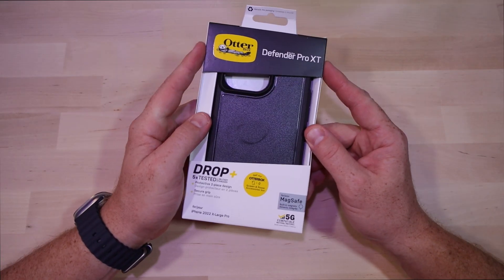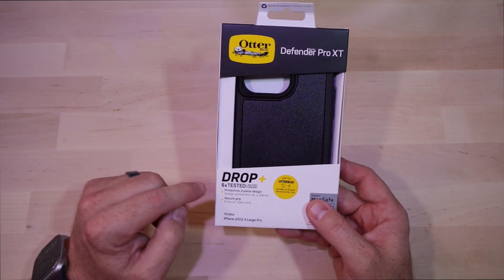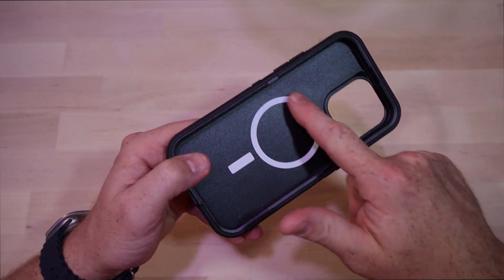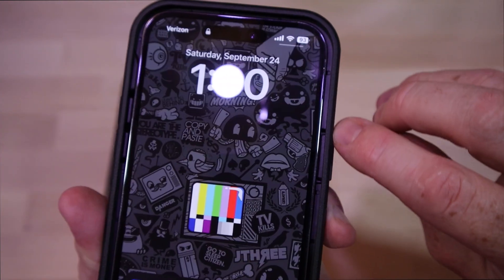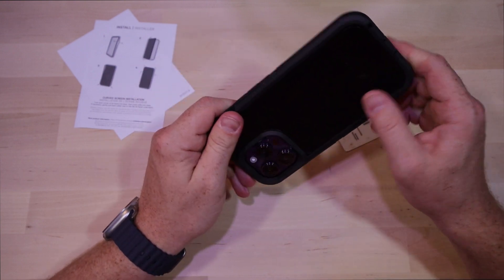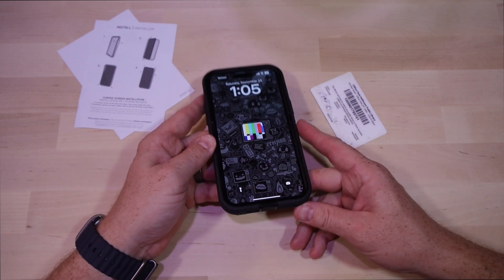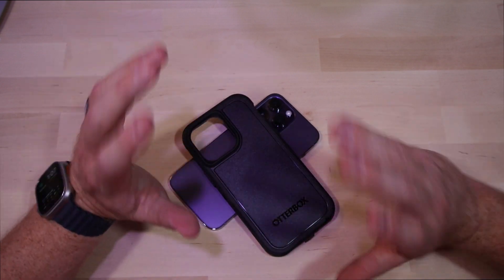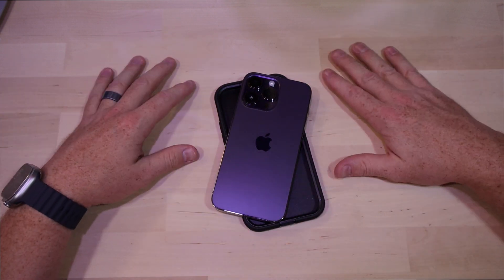Otterbox Defender Pro XT - iPhone 14 Pro Max - Unboxing and Review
In this video I unbox an Otterbox Defender Pro XT for the iPhone 14 Pro Max.  I love the otterbox line, but last years model (the same case for the 13 pro max) fell short and I had a hard time recommending it.  Does this years model fix the issues I had with it last year?  The previous model was super odd to install on the phone.  Lets check it out.